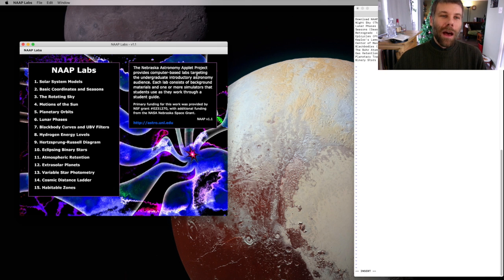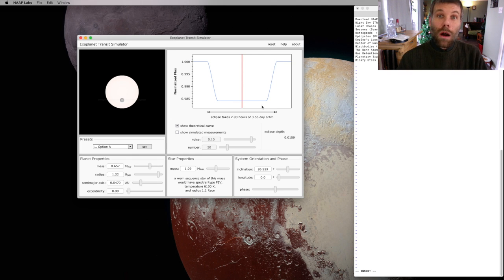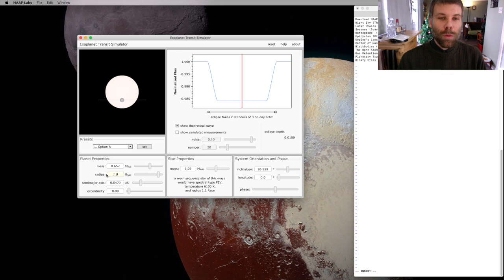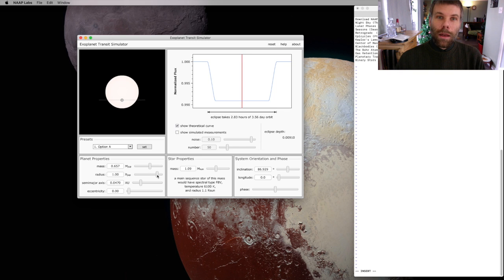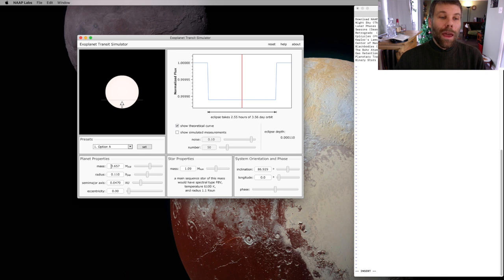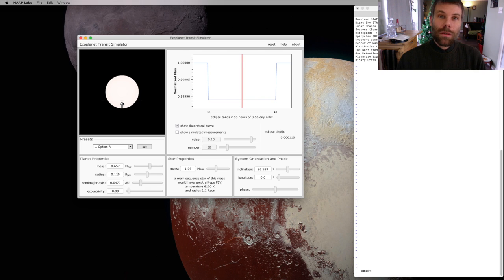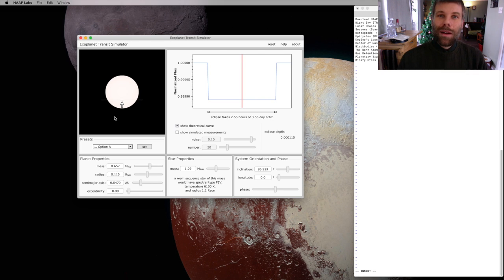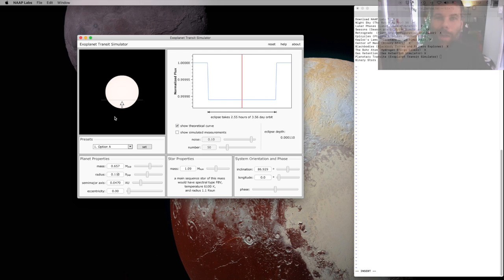Planetary Transits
Explores what we can learn about an extrasolar planet when that planet transits (moves in front of) its parent star.  Uses the Exoplanet Transit Simulator from NAAP.